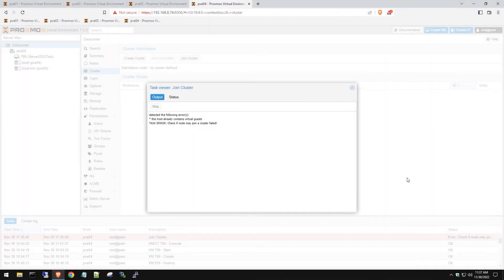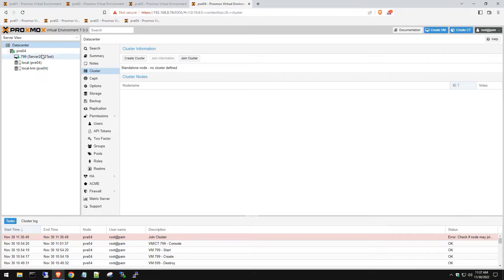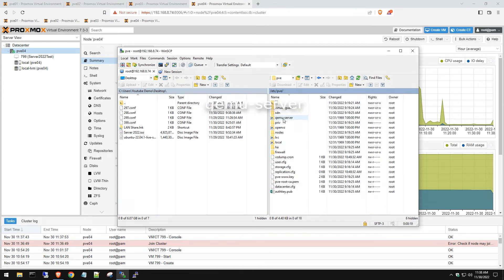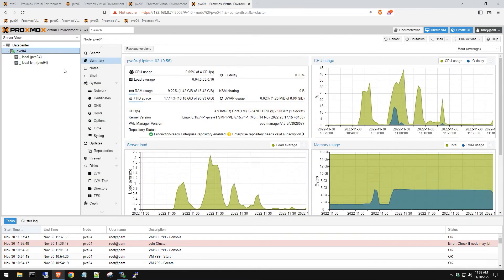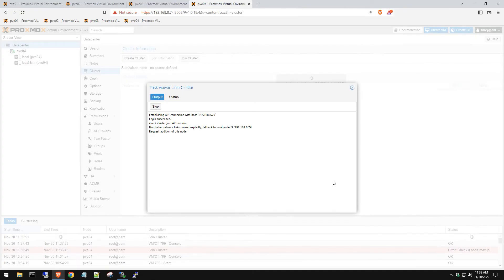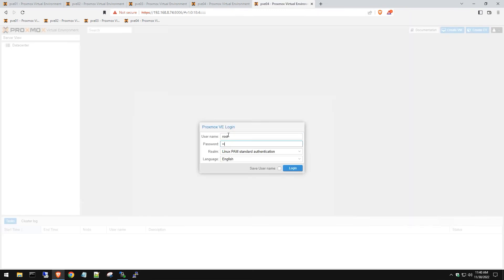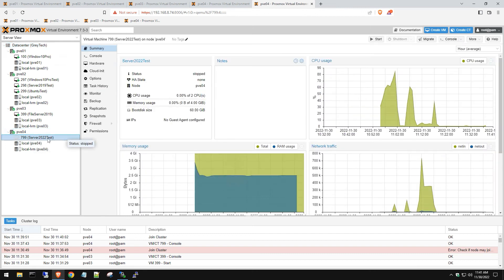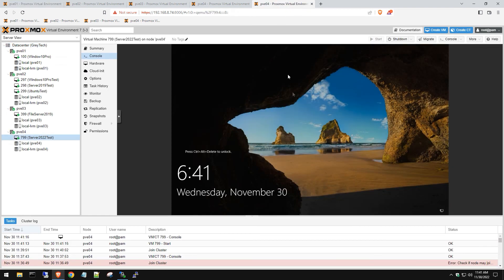Proxmox Join Cluster Failed - This host already contains virtual guests!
In this video, we'll show you how to fix the Proxmox Join Cluster Failed error. This error usually occurs when you attempt to add a new virtual server to a Proxmox cluster that already contains virtual guests.

If you're experiencing the Proxmox Join Cluster Failed error, then this video is for you! We'll show you how to fix the error and add a new virtual server to your Proxmox cluster. After watching this video, you'll be able to fix the problem and keep your virtual servers running smoothly!